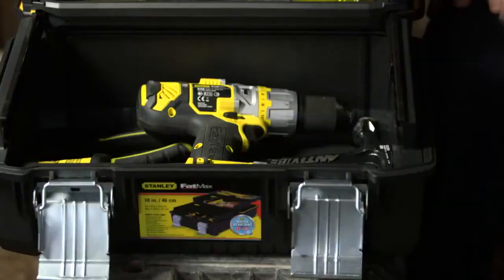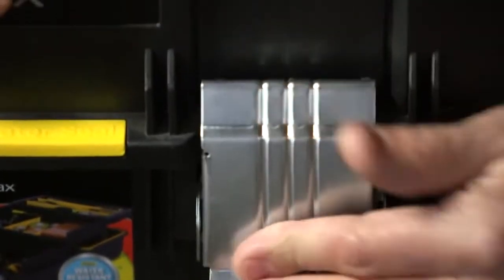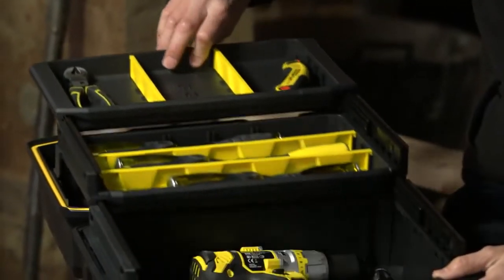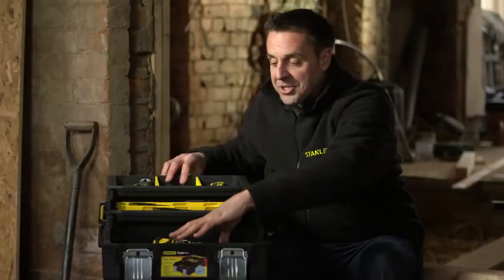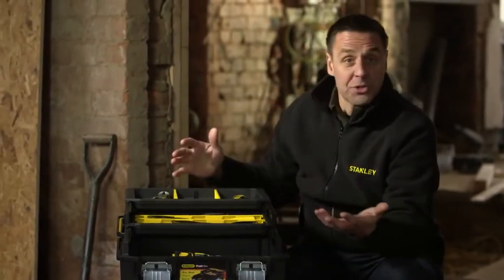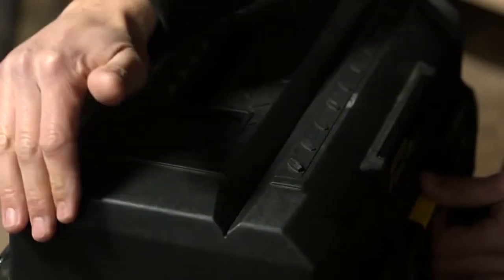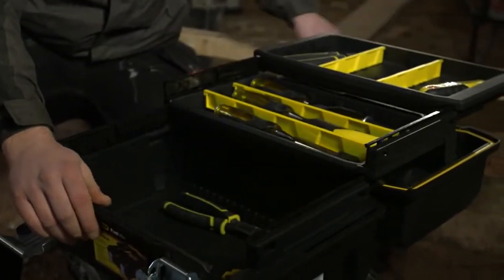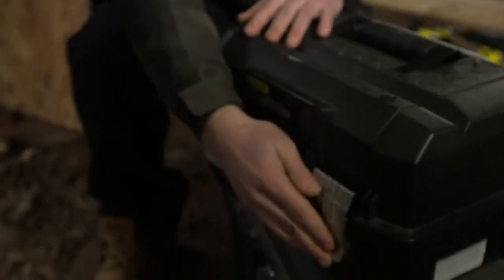Stanley FatMax Waterproof Cantilever Toolbox STA194749 STA193935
All round water seal ensures safe and dry storage
Constructed of structural foam for extra strength